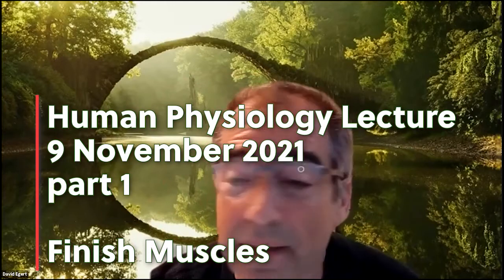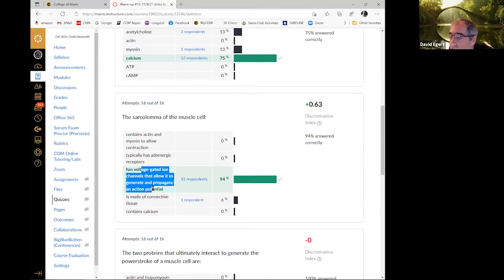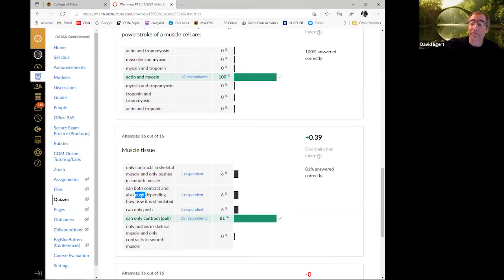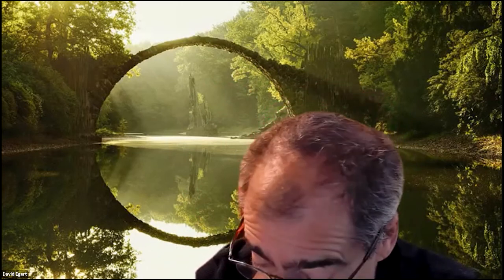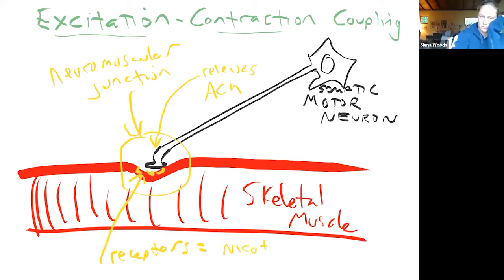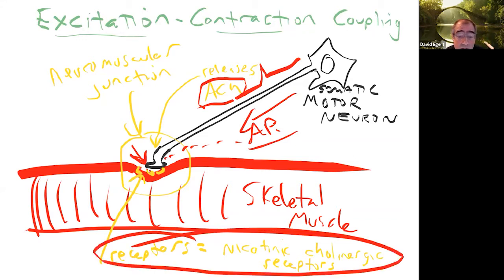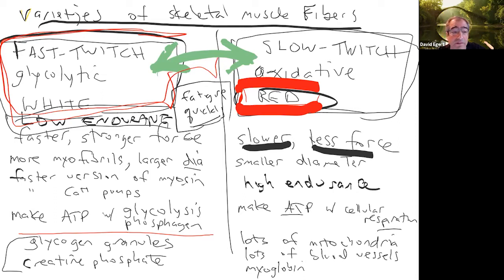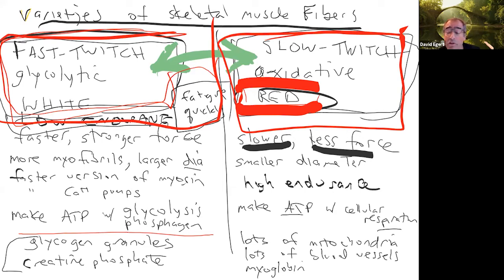Human Physiology Lecture - 9 November 2021 - part 1: Finish Muscles